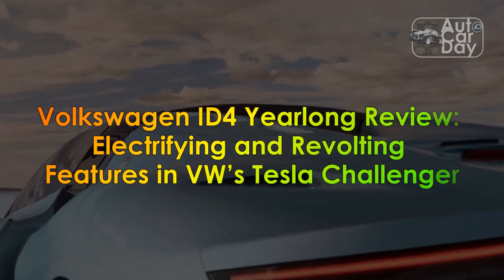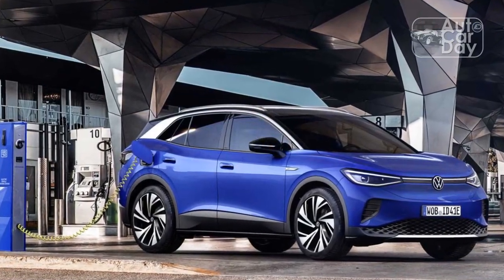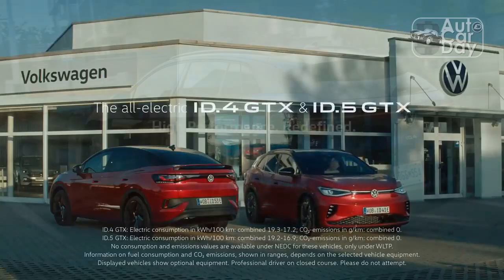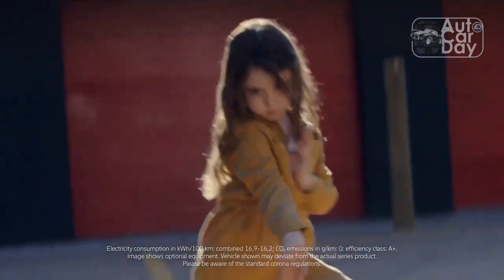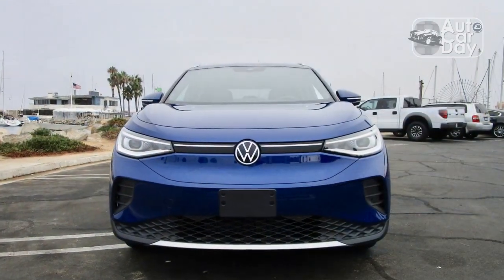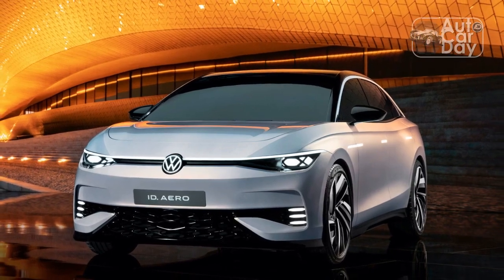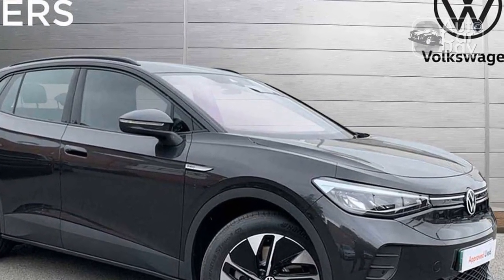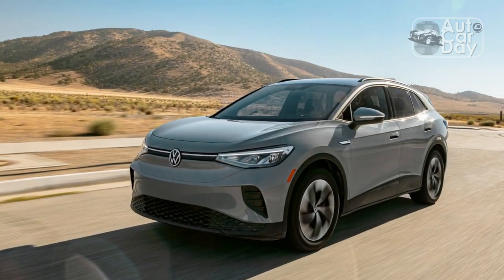Volkswagen ID4 Yearlong Review, Electrifying and Revolting Features in VW’s Tesla Challenger